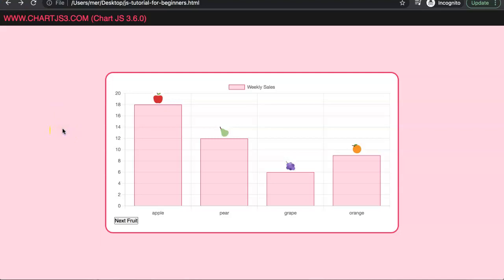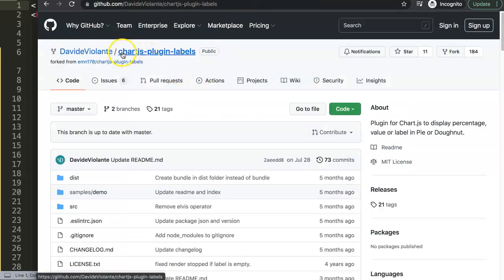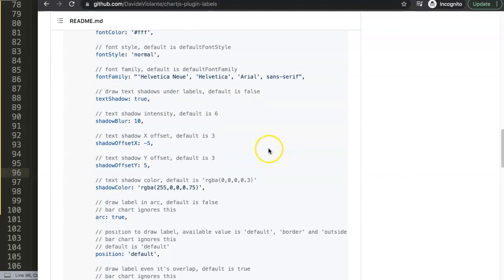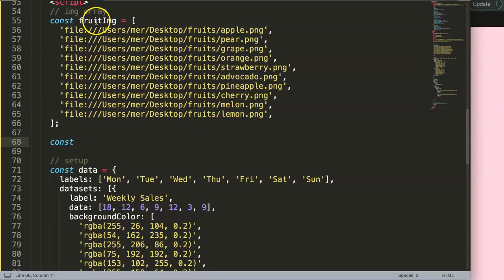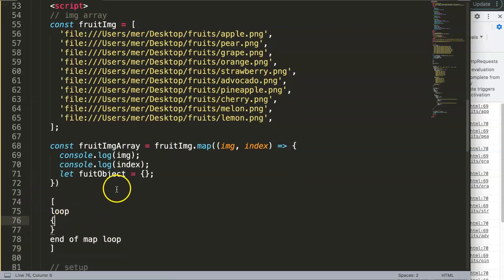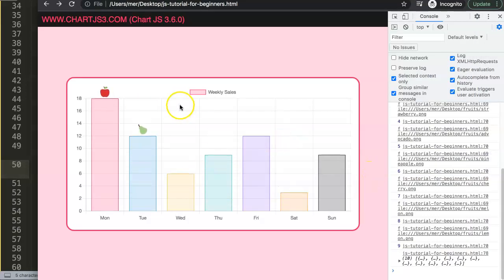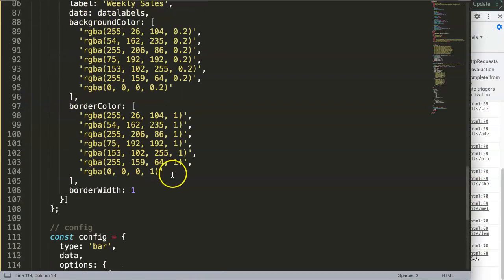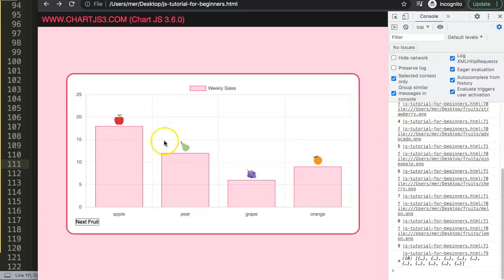How to Combine the Bar Images with Previous or Next Button in Chart js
In this video we will cover how to combine the bar images with previous or next button in chart js. Adding images to a bar chart is fun and great but the issue becomes more apparent the moment we update the chart with new data or move the chart to show the next segment of data.

We will be using a powerful but quite unfamiliar chartjs plugin called chartjs-plugin-labels. This plugin is different from the datalabels plugin and best of all it allows to add images quickly. This means no need for a deep dive into the canvas API.

Next we will add the show next button to display a new set of data. This while the image also updates correctly.

This is part of the Chartjs Viewers Question series. Where we answer viewer questions. This question was asked by one of our viewers. A special thank you to Shmuel Sigler for asking this question

▬ Materials/References  ▬▬▬▬▬▬▬▬▬▬

Chart JS Dashboard Series:
👍 Most Liked Video Series:

▬ About Us  ▬▬▬▬▬▬▬▬▬▬▬▬